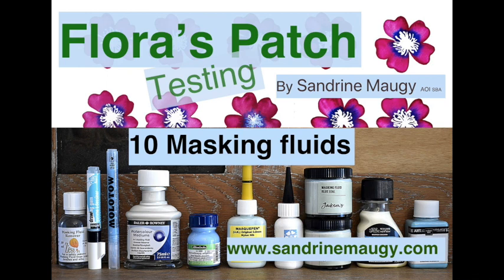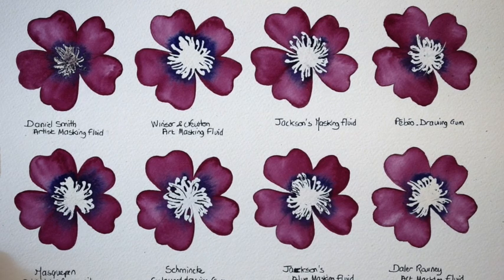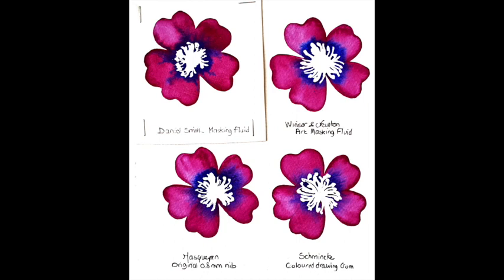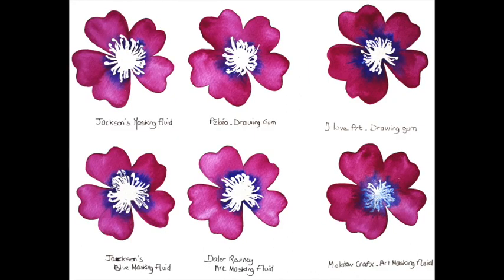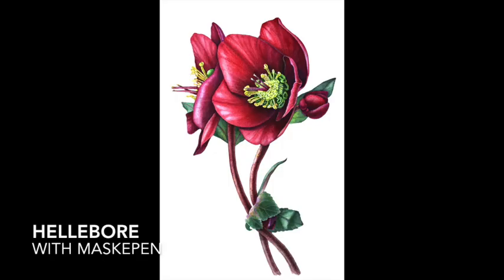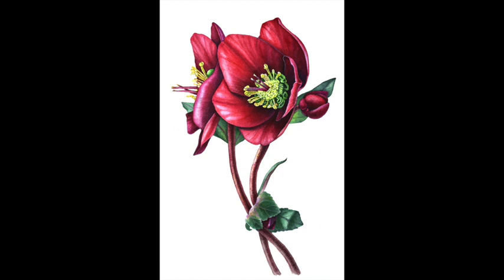10 Masking fluids tested by Sandrine Maugy - Full version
Watch 10 major brands of masking fluid/drawing gum tested live, from application, to painting to removal.
This is done in collaboration with Artists & Illustrators magazine.
This is the full version.
I am also fliming a short version, available soon.
Brands tested:
Daniel Smith, Daler-Rowney, Winsor & Newton, Masquepen, Schmincke, I Love Art, Molotow, Jackson's (x2) and Pébéo. I also tested the Zest-it masking fluid remover.
Thanks to Artists & Illustrators Magazine, all the brands tested and the suppliers who sent them (Jackson's, Cassart, Premium Brands and Great Art)